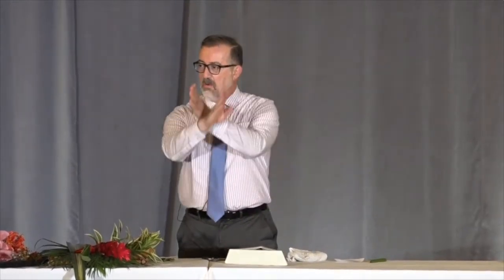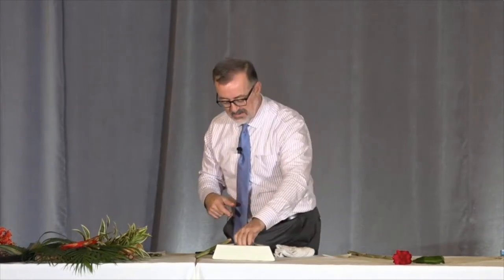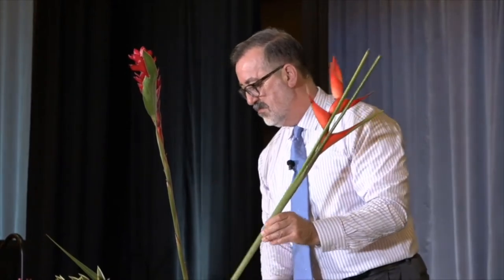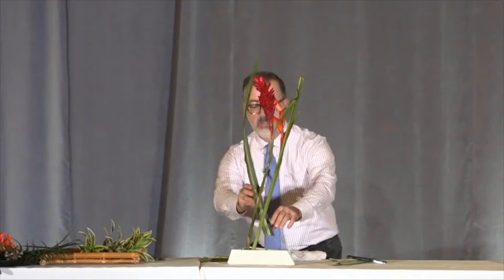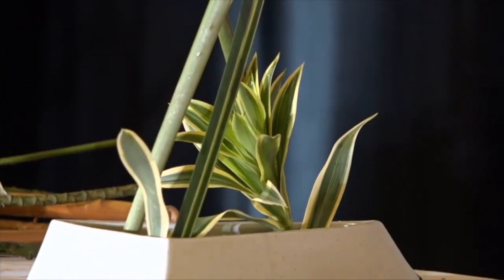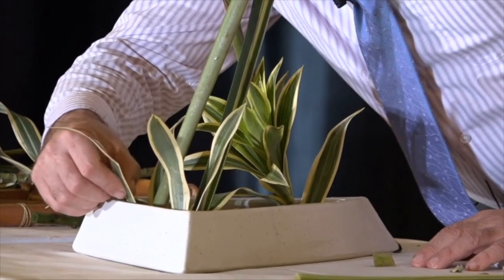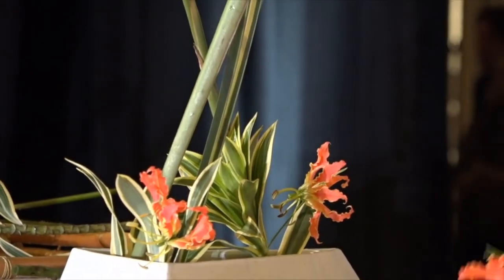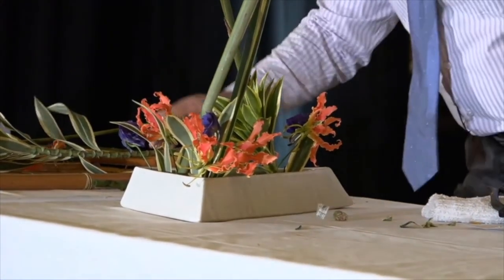IKEBANA - José Salcedo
Ikebana es el arte Japonés de arreglo floral, una muestra del Maestro José Salcedo.

Este video tiene el único fin de dar a conocer esta hermosa técnica a todos los interesados, no se busca lucrar de forma alguna.